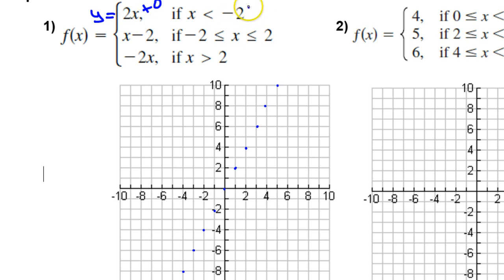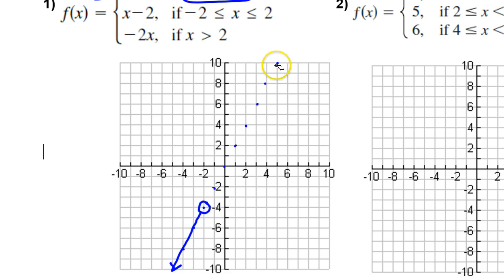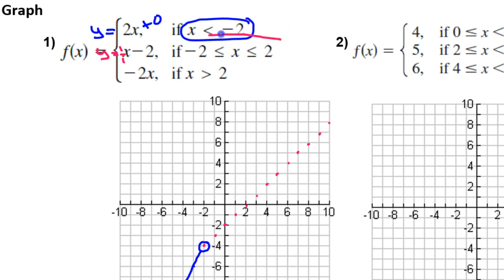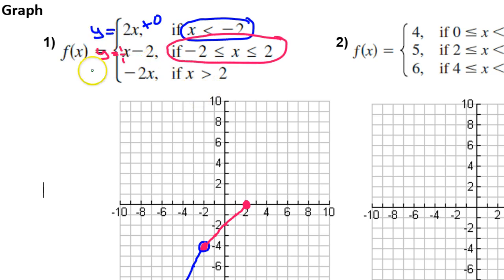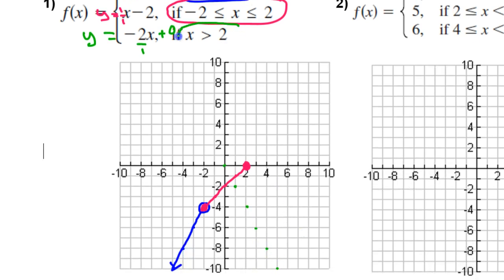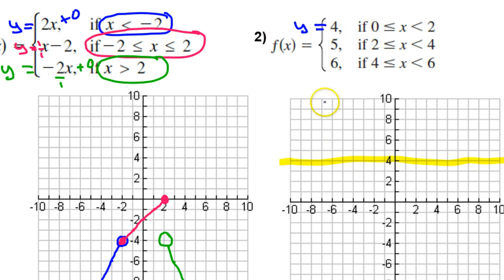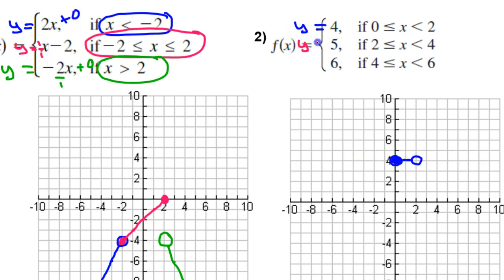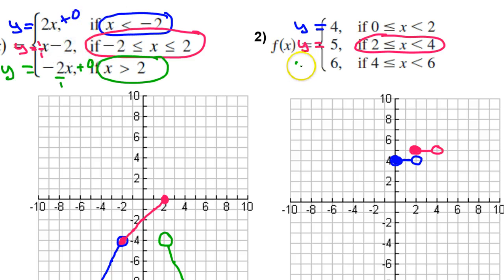Day 6 HW #1 and #2 How to Graph a Piecewise Function